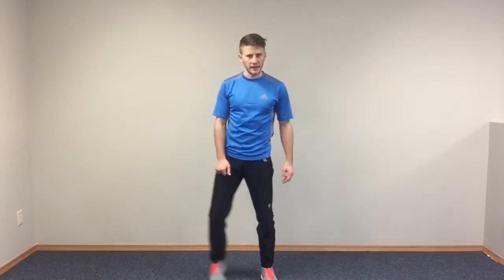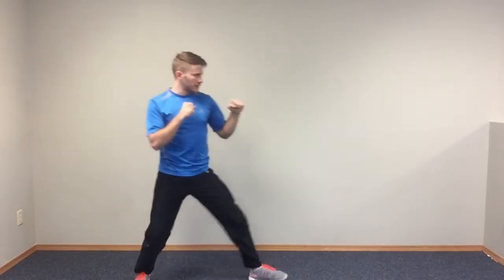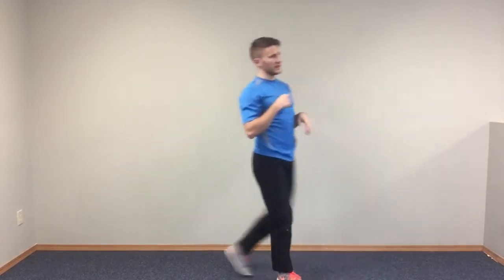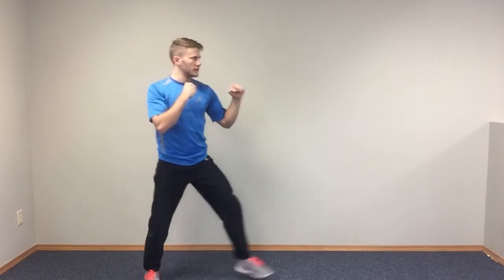Hopping Inward & Outward Crescent Kick